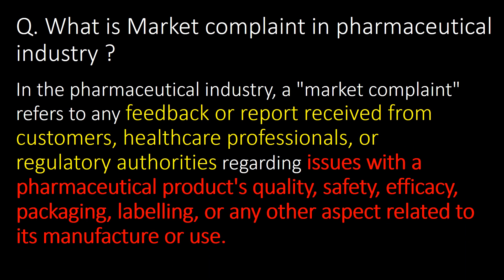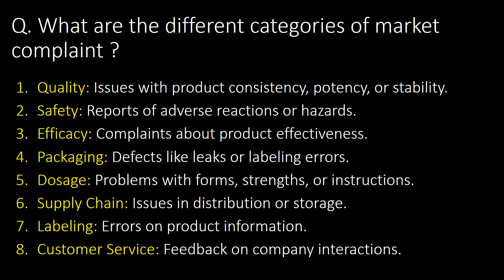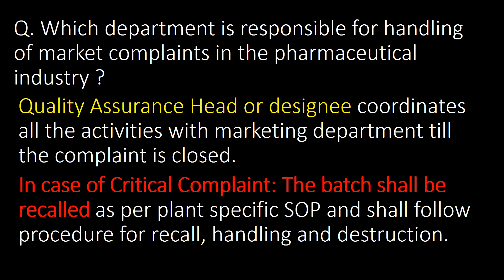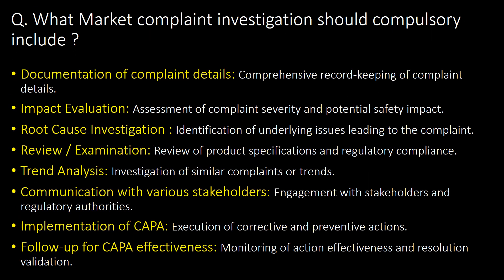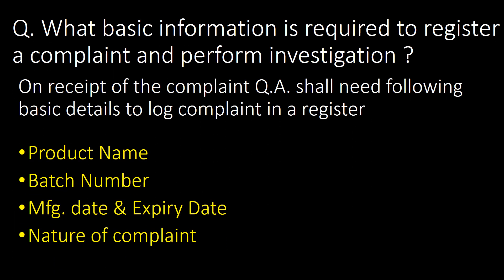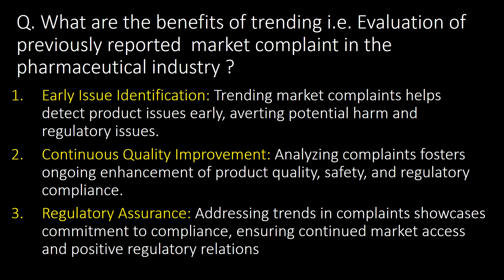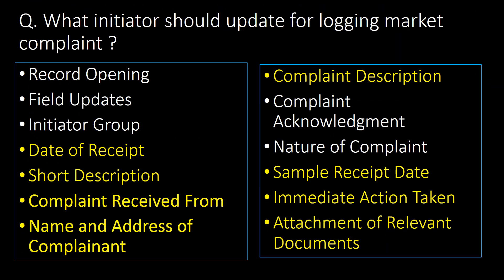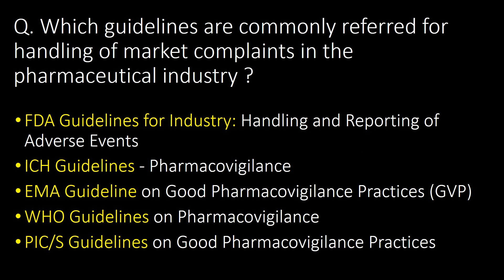Market complaint in Pharmaceutical industry l Handling of Market complaint l question and answers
Market complaint in Pharmaceutical industry l Handling of Market complaint in pharmaceutical industry l Interview question and answers
Questions covered:

Q. What is Market complaint in pharmaceutical industry ?
Q. What are the communication medium to receive market complaints in the pharmaceutical industry ?
Q. What are the different categories of market complaint ?
Q. What are the disadvantages on pharma industry of market complaint ?
Q. What should be investigation plan for market complaints in the pharmaceutical industry ?
Q. Which department is responsible for handling of market complaints in the pharmaceutical industry ?
Q. What are the different types based on the severity of market complaints ?
Q. What Market complaint investigation should compulsory include ?
Q. What is difference between false market complaint and genuine market complaint ?
Q. What basic information is required to register a complaint and perform investigation ?
Q. How long does it take for a complaint to get resolved ?
Q. Who can register market complaint in the pharmaceutical industry ?
Q. What are the benefits of trending of market complaint in the pharmaceutical industry ?
Q. In which type of market complaint decision of product recall is taken ?
Q. How impact assessment of market complaint shall be performed ?
Q. What initiator should update for logging market complaint ?
Q. Give some commonly reporterted market complaints in the pharmaceutical industry ?
Q. Which guidelines are commonly referred for handling of market complaints in the pharmaceutical industry ?